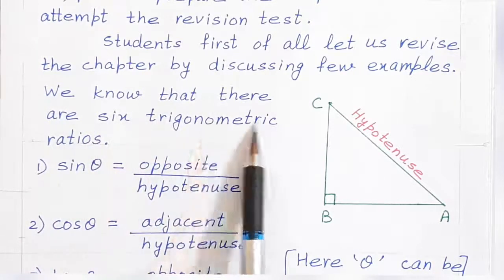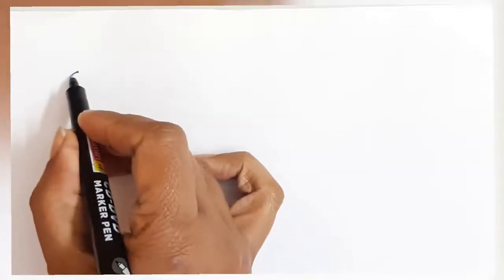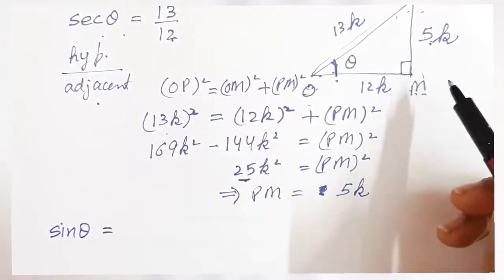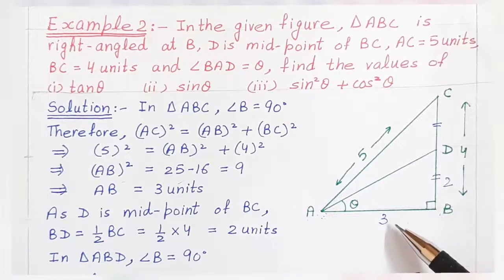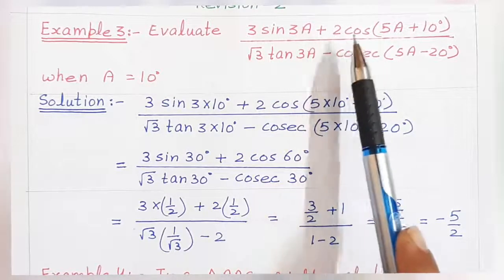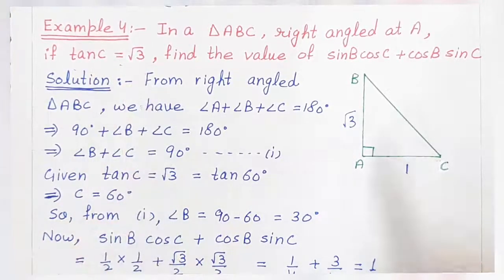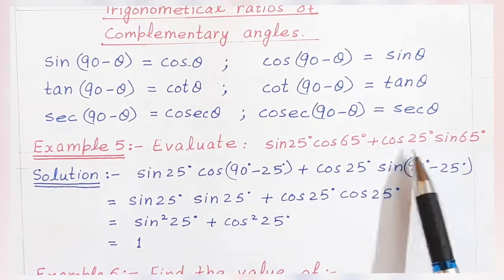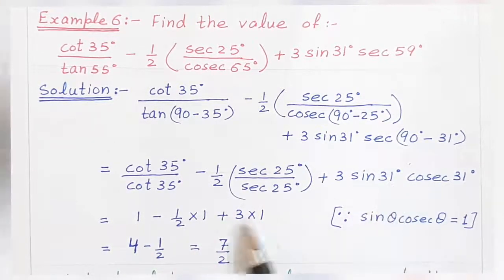Revision 2 , Trigonometric Ratios, Class 9